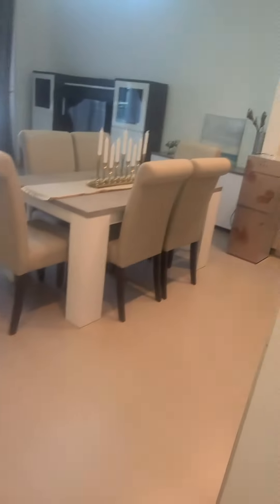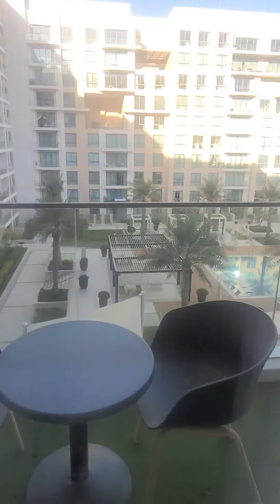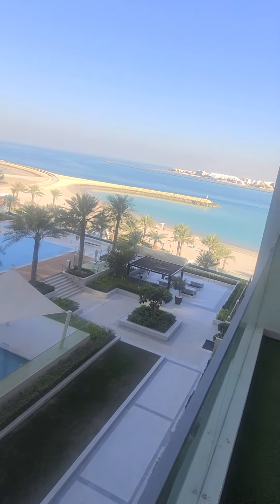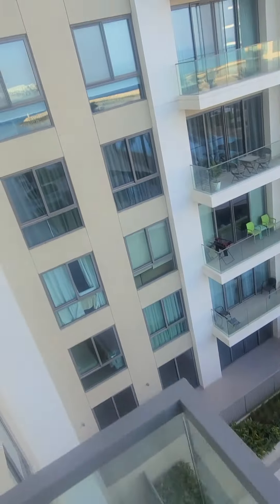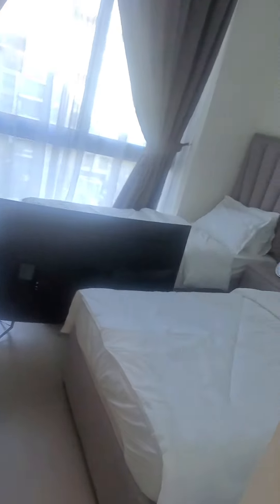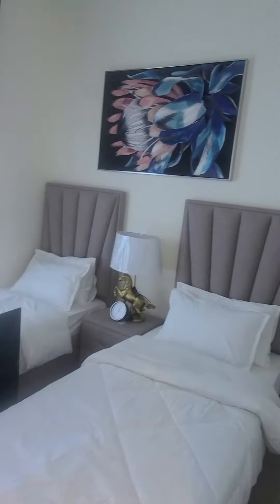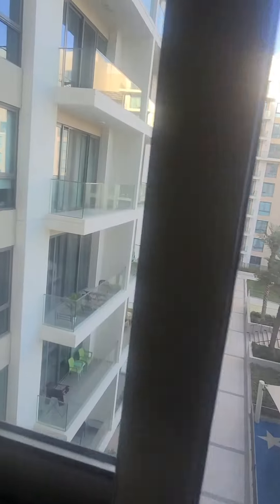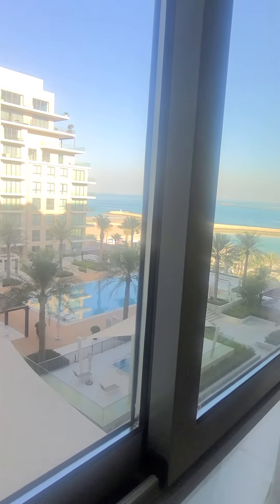Travlers Digest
House Hunting in Bahrain.  This beautiful Eagle Hills Apartment is moderately priced. Located in Marasi Beach,  Bahrain,  it has two bedrooms ffully furnished with access to all facilities including swimming pool, gym, etc.